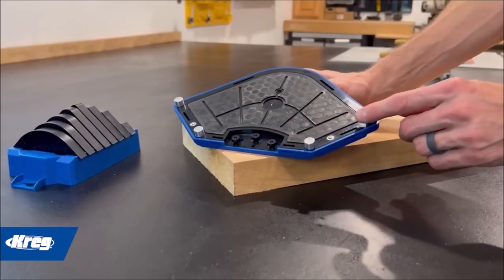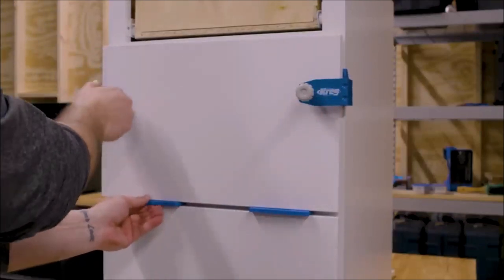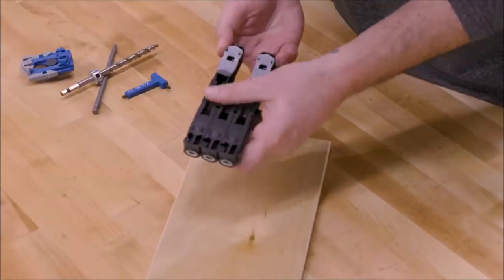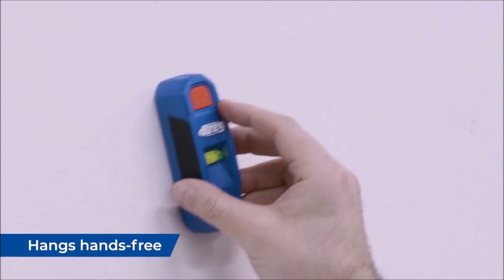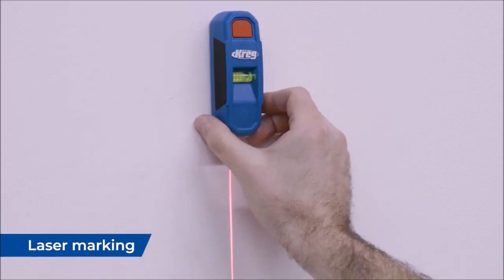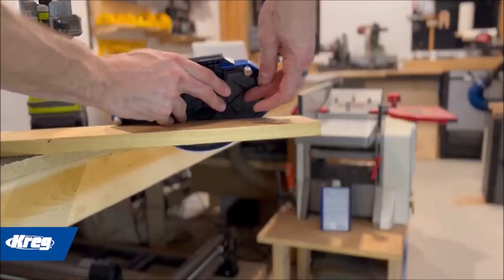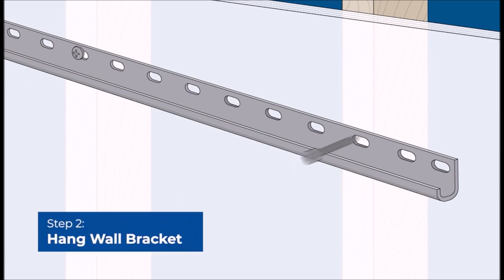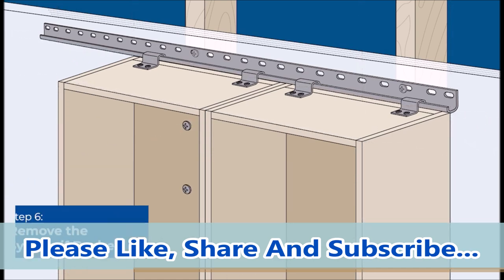5 LATEST KREG TOOLS FOR WOODWORKING 2023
5 LATEST Kreg Tools for WOODWORKING 2023

Are you a woodworking enthusiast looking to take your projects to the next level? Look no further! In this video, we introduce you to the five latest Kreg tools that are revolutionizing the woodworking industry. From drawer front mounting to precise stud finding, these tools are designed to enhance your woodworking experience and deliver professional results.

1. Kreg Drawer Front Mounting Tool Pro Kit

2. Kreg Pocket-Hole Jig Micro

3. Kreg Magentic Stud Finder with Laser-Mark

4. Corner Routing Guide Set

5. 8' Cabinet Installation System

Join us as we dive into the features and benefits of each tool. Learn how the Kreg Drawer Front Mounting Tool Pro Kit simplifies the process of mounting drawer fronts with consistent gaps and reveals. Discover the versatility of the Kreg Pocket-Hole Jig Micro, perfect for smaller projects with its compact design and precise joinery capabilities.

We'll also showcase the Kreg Magnetic Stud Finder with Laser-Mark, a reliable tool that helps you locate studs with ease. Explore the Corner Routing Guide Set, which allows you to create a variety of radius and chamfer profiles effortlessly. And don't miss the 8' Cabinet Installation System, a game-changer for hanging wall cabinets accurately and efficiently.

Upgrade your woodworking toolkit with these must-have Kreg tools and experience the difference they can make in your projects. Whether you're a professional woodworker or a DIY enthusiast, these tools are sure to elevate your woodworking game. So, join us on this exciting journey and get ready to unleash your creativity with the latest innovations from Kreg.